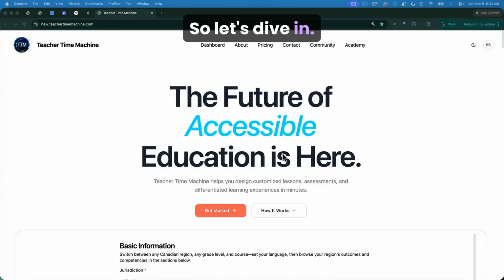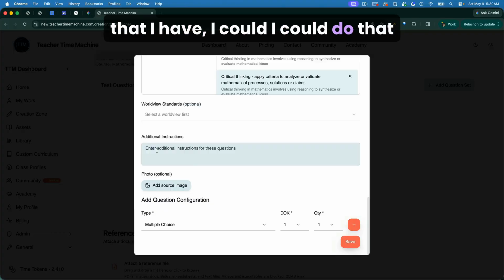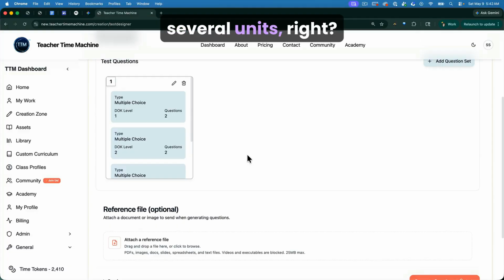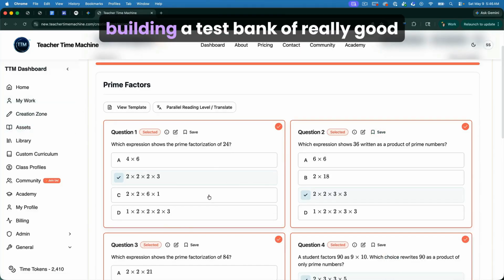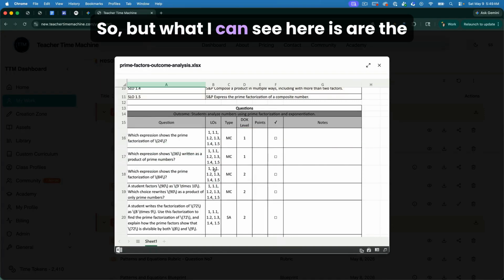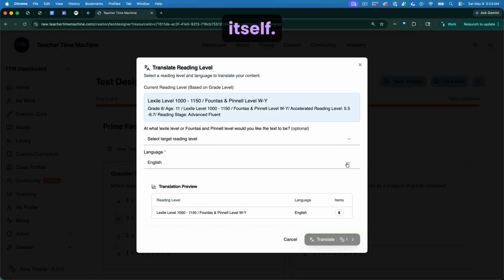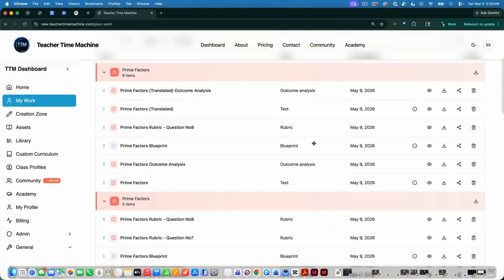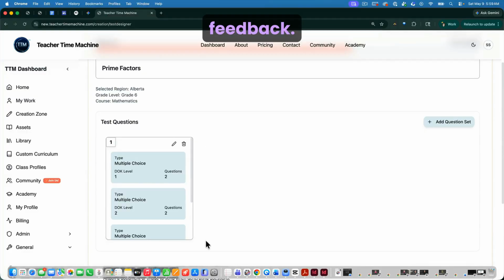The Best Test Generator Online Just Got Even Better!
We have the best test generator online and with these new updates, it's even better! This video outlines many of our new test generator features, including:
• new engine for higher quality questions
• uploading a global document as a source for the whole test
• uploading and image as a test section source
• new printout options (single-spaced, double-spaced, interlined, blank)
• re-use and build new from a test template
• blueprinting questions
• side-by-side translation of languages and/or reading levels
• complete package including test, answer key, blueprint, outcome analysis, & rubrics